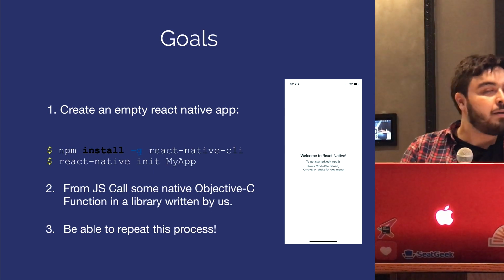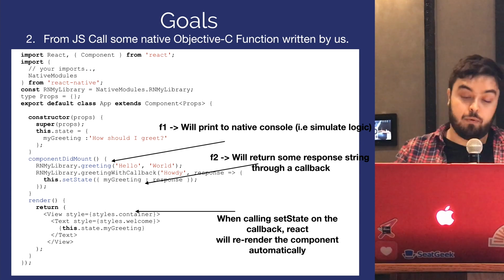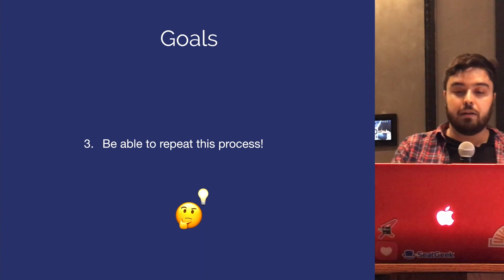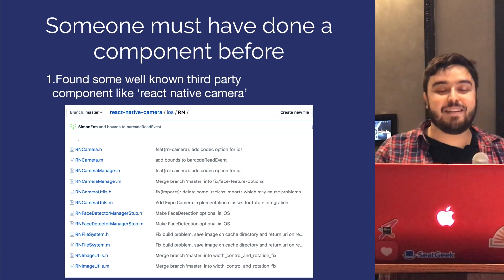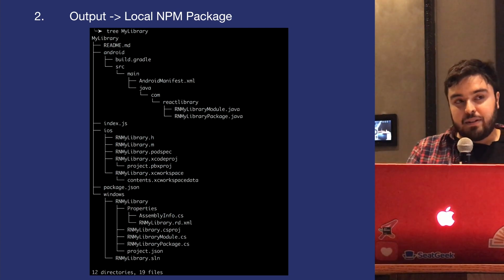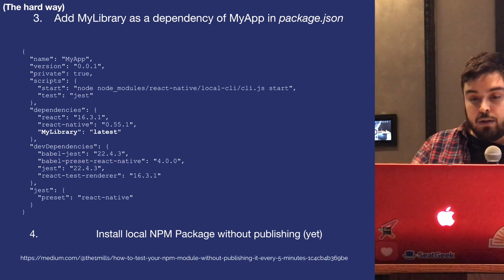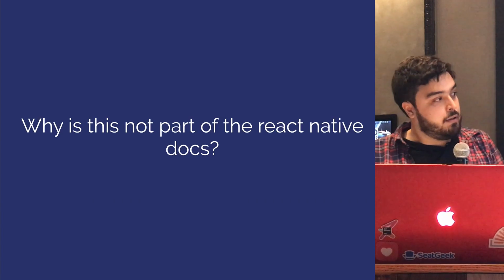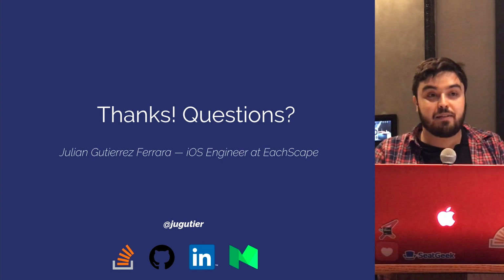My First React Native Component - Julian Gutierrez Ferrara @ ReactNYC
We will look into the anatomy of a react native component and build one of our own. Don’t worry if you have never done native programming, opened XCode or Android Studio, the emphasis will be on JS and project setup.